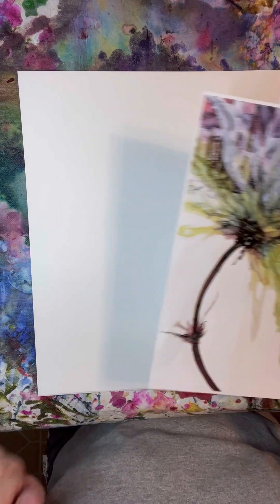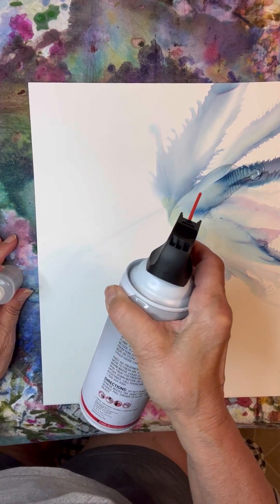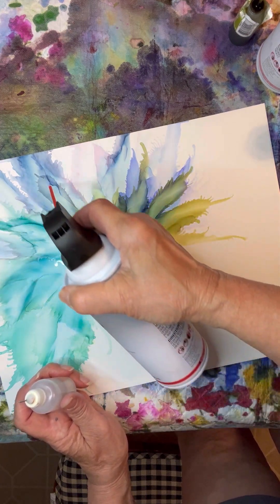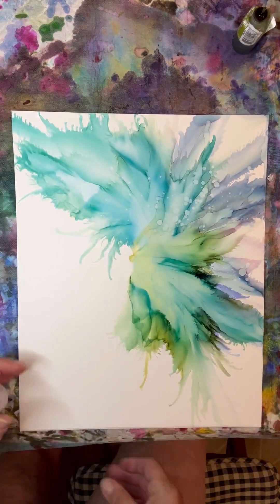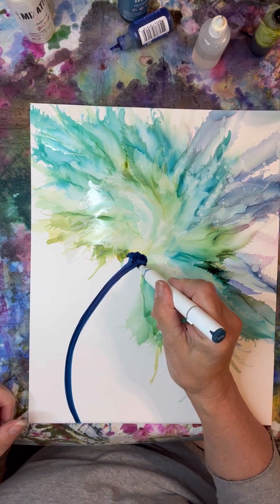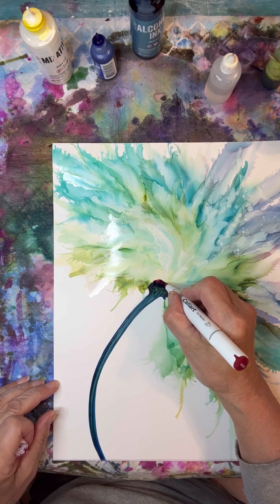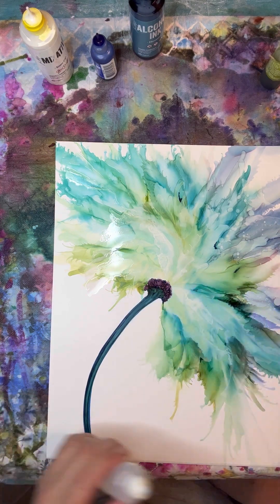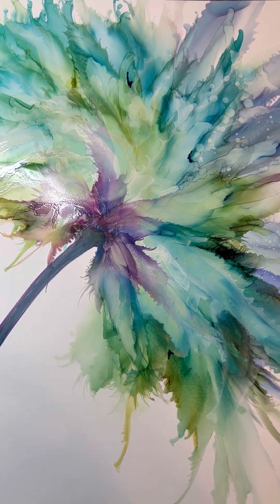Abstract Alcohol Ink Flower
We create a free form  abstract flower.  You’ll be seeing how colors blend together and the effects of isopropyl alcohol to create beautiful waves and folds in your petals.

Ranger Alcohol Inks Used:

Monsoon
Lettuce
Cobalt
Laguna

99% isopropyl alcohol